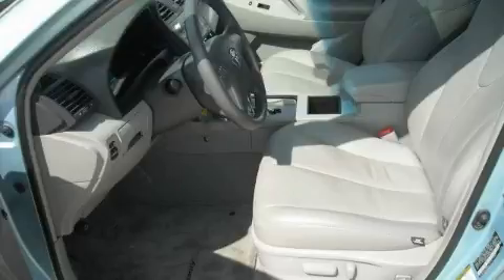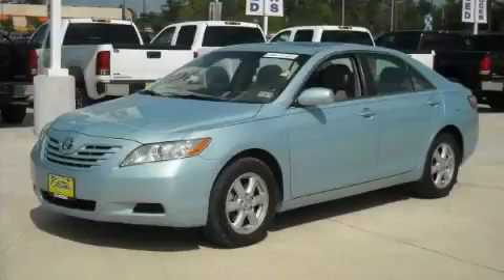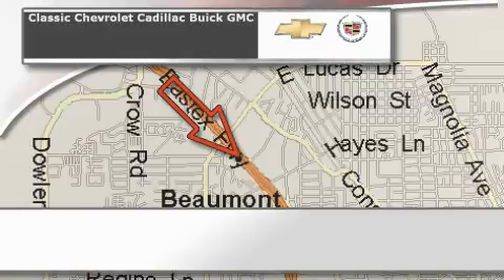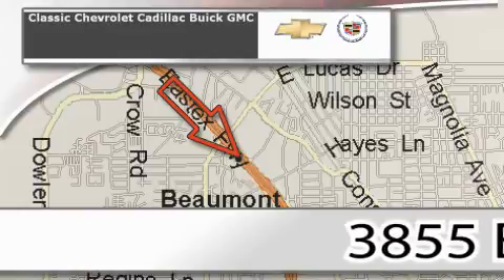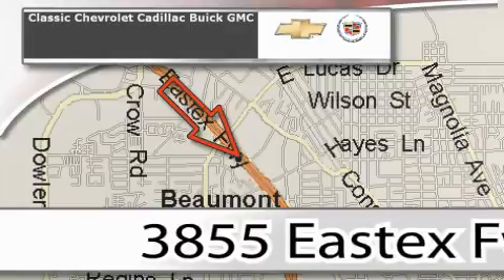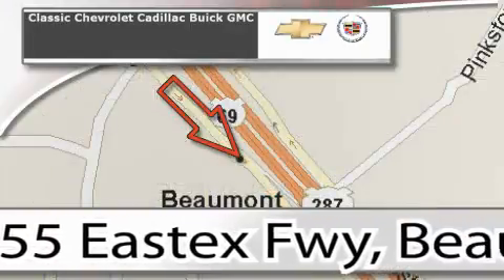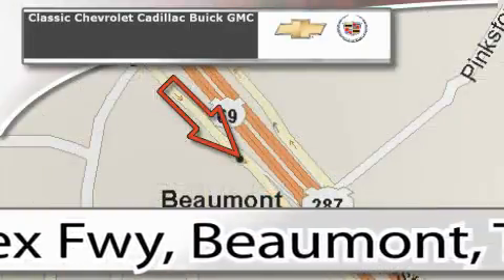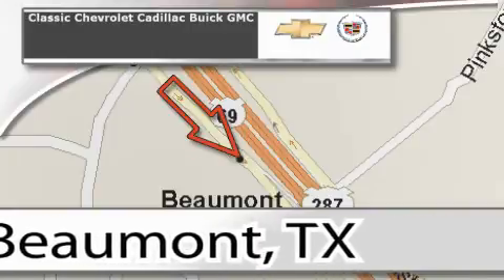Pre-Owned 2007 Toyota Camry Vidor TX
TU598825
 4T1BE46K97U598825

 Year: 2007
 Make: Toyota
 Model: Camry
 Engine: 4-Cyl. 2.4 Liter
 Trans.: Automatic
 Exterior: Blue
 Miles: 47,027
 Interior: Gray

 2007 Toyota Camry Beamont TX